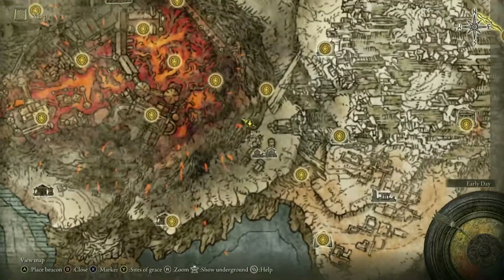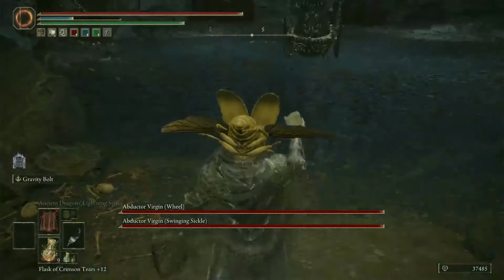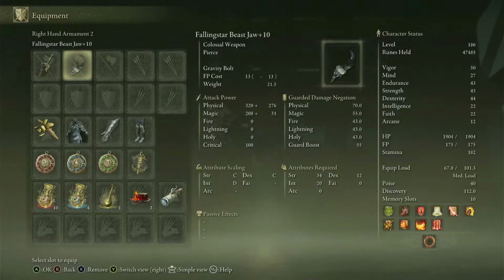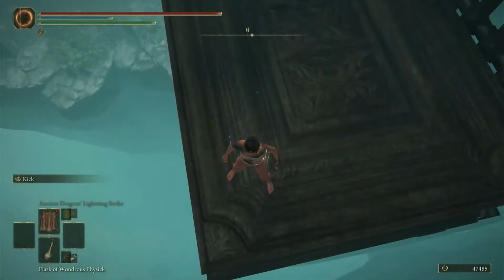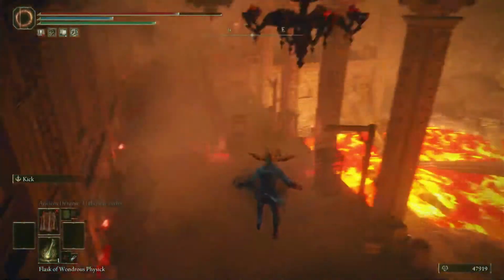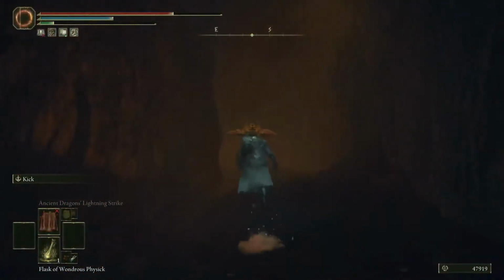A Cave in Cliffside Under Hermit Village